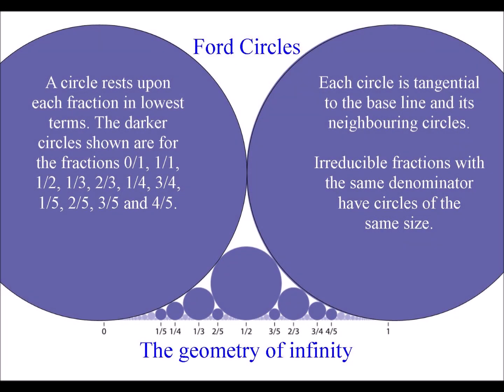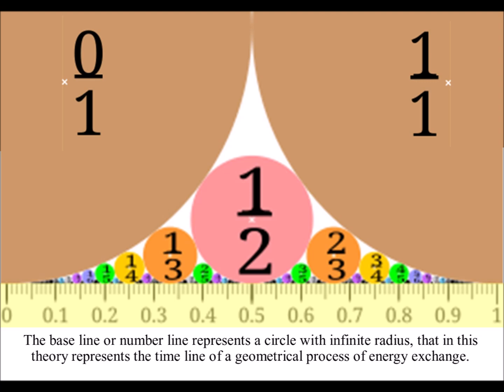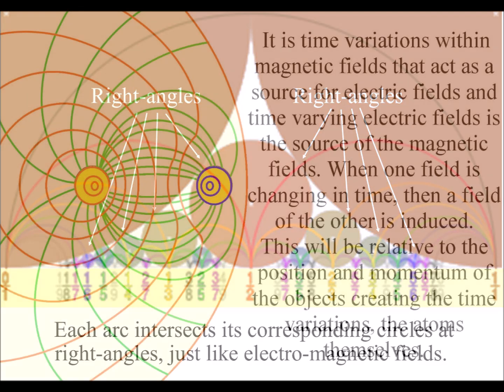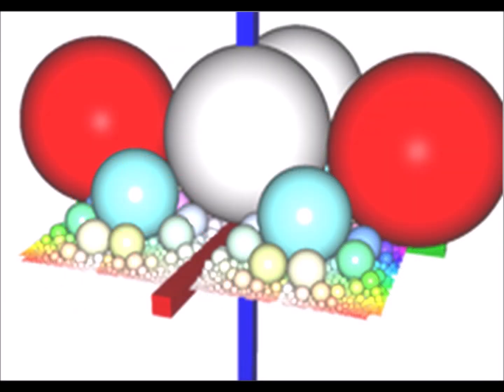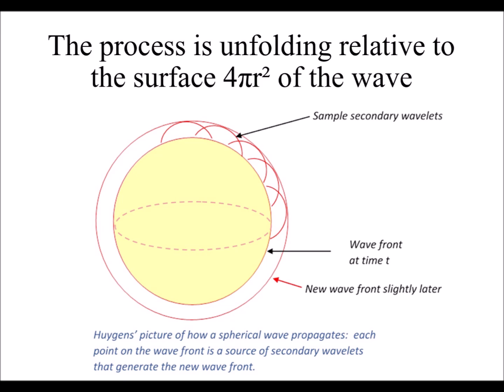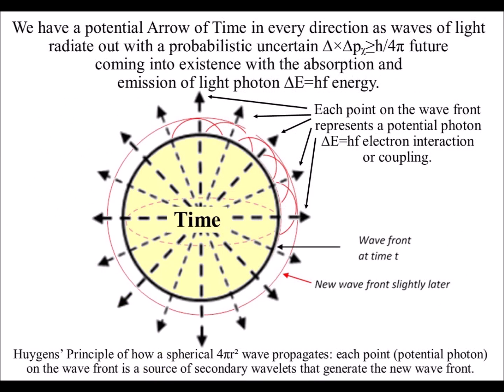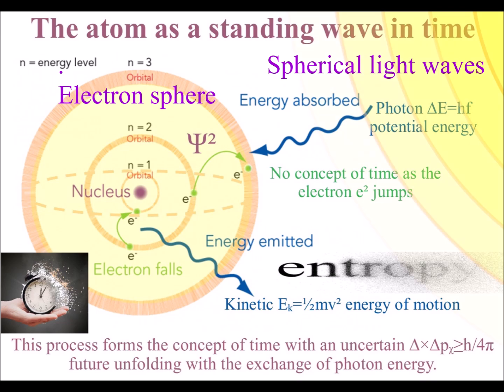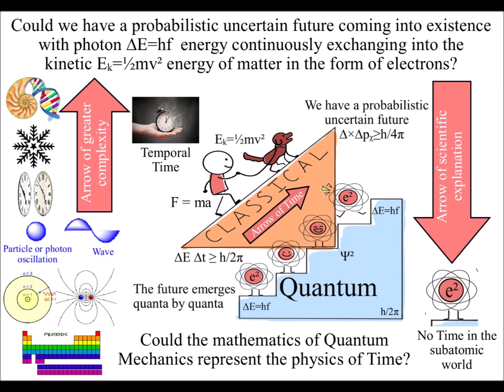Why are Ford Circles bubbling up within our Mathematics? The Hidden Geometry of the Universe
We have an infinite number of Ford Circles between each whole number. This video puts forward a reason why based on the dynamic geometry of the Universe. Each Ford Circle rest upon each fraction in its lowest form.
The base line or number line represents a circle with infinite radius, that in this theory represents the time line of a geometrical process of energy exchange.
Note that each arc intersects its corresponding circles at right angles, just like electro-magnetic   fields.

Ford circles can also be thought of as curves in the complex plane.

Ford circles can be generalized from the rational numbers to the Gaussian rationals, giving us Ford spheres. In this concept, the complex numbers are embedded as a plane or manifold in our three-dimensional space.

In this theory, we have Ford Circles in our mathematics, because the Universe is a continuum based on a geometrical process of spherical symmetry forming and breaking.

The geometrical aspect of this process is based on Huygens’ Principle 1670 that says,

We can think of ‘every point’ as a potential for a photon ∆E=hf electron interaction or coupling. The interior of the sphere naturally forms our three-dimensional space.

 The spherical surface forms a boundary condition or manifold for positive and negative charge as the future unfolds with the exchange of quantized energy.

In this theory, the light photon and electron are two aspects of the same process they are not properties of space and time, they form the characteristics of three-dimensional space with one variable in the form of time.

Light and matter in the form of electrons moves as waves with particle characteristics as a probabilistic future comes into existence quanta by quanta, moment by moment.

Mainstream physics has no explanation why light only moves forward in Huygens Principle.
The light spheres of Huygens Principle radiate out in all directions, but they only ever move forward in space and time.
Huygens’s Picture of Wave Propagation
If a point source of light is switched on, the wave front is an expanding sphere centred at the source.  Huygens suggested that this could be understood if at any instant in time, each point on the wave front was regarded as a source of secondary wavelets, and the new wave front a moment later was to be regarded as built up from the sum of these wavelets. For a light shining continuously, this process just keeps repeating.

In this theory, light only moves forward in space and time because every point on a wave front has the potential for a photon electron coupling or dipole moment.
When the wave front (surface of the sphere 4πr²) comes in contact with the electron probability cloud of an atom it forms a photon electron coupling or dipole moment forming new light waves.
The dynamic geometry of this process forms an uncertain ∆×∆pᵪ≥h/4π future continuously unfolding with the exchange of photon ∆E=hf energy.
Therefore, we see light always moving forward in space and time taking the shortest route and shortest time, a straight line with the future coming into existence photon by photon.